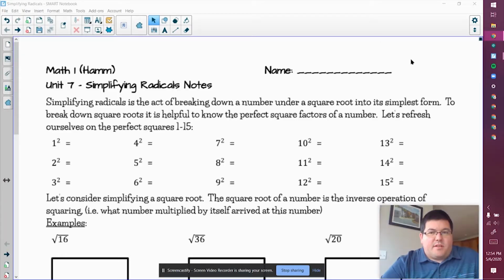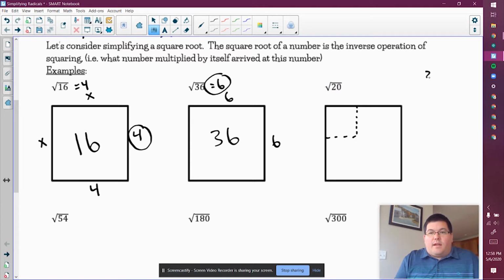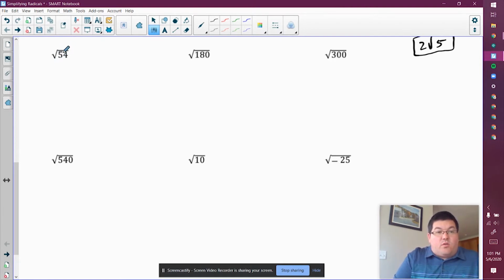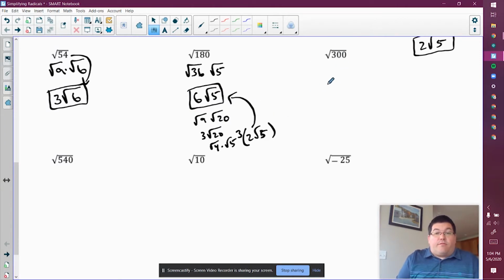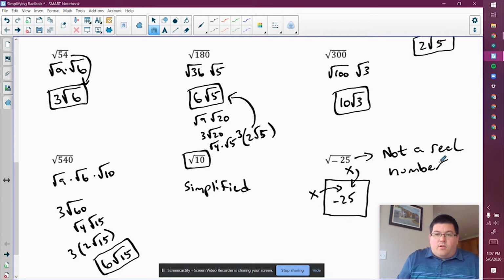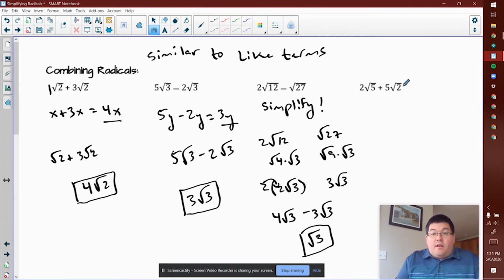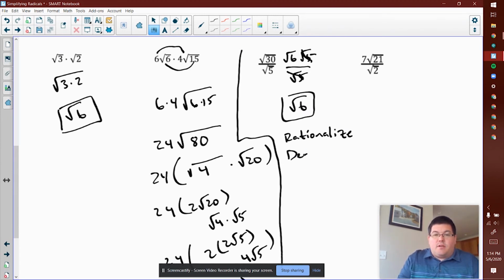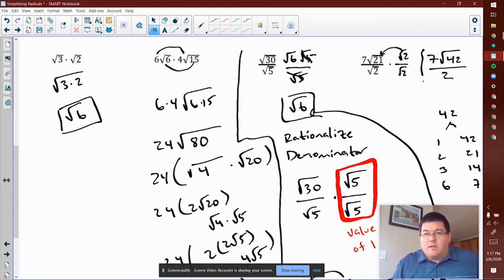MatHAMMatics - Simplifying Radicals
Mr. Hamm walks through the skill of simplifying radicals and basic operations.